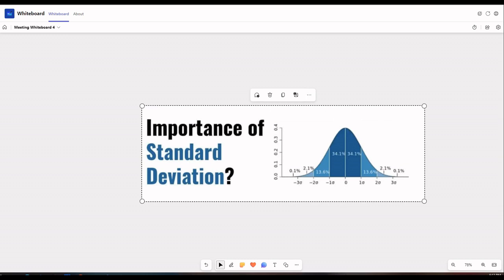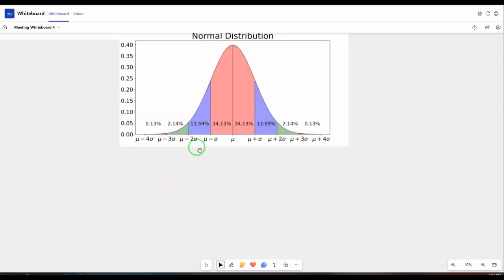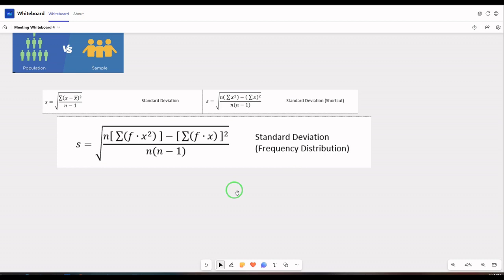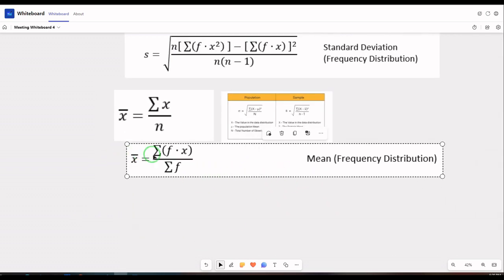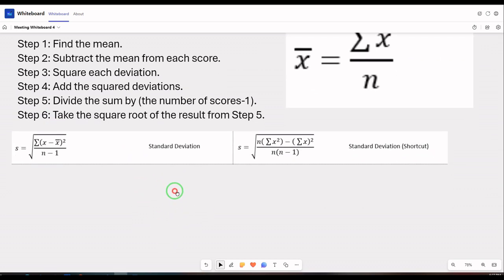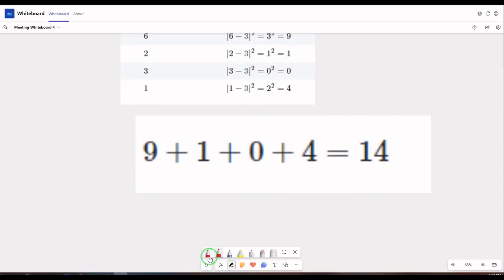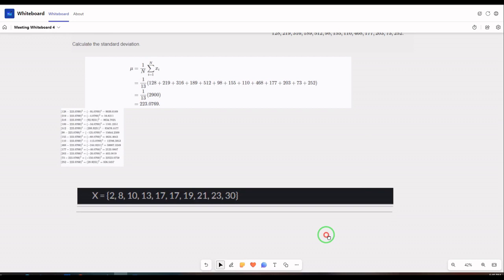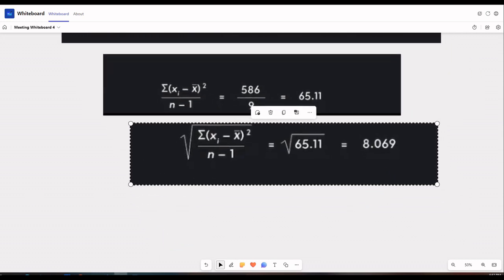Importance of Standard Deviation and how to calculate it?